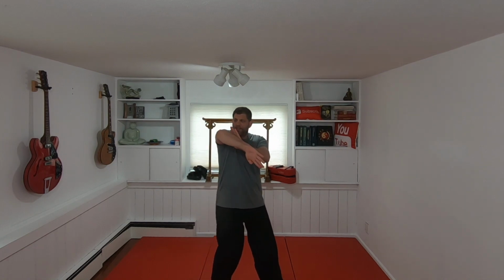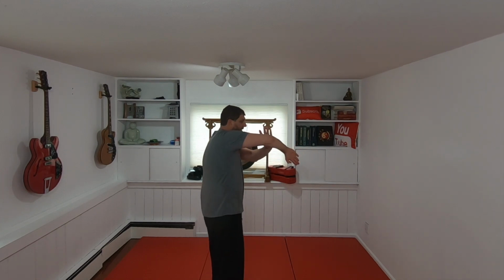Wing Chun - Lockdown Lesson 39 - Bong Sao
In today's Wing Chun video lesson I address bong sao in a little more detail.